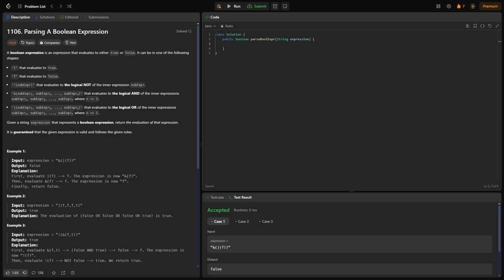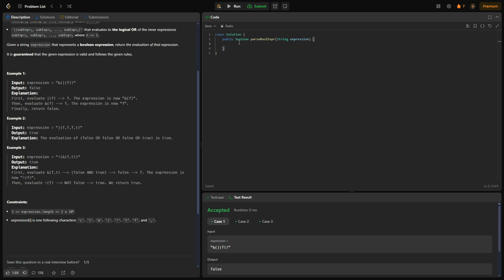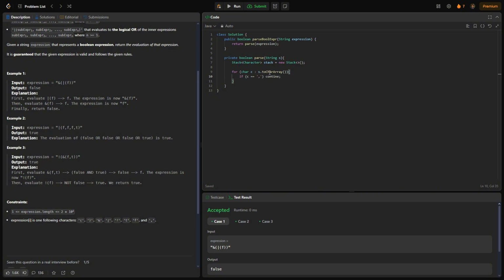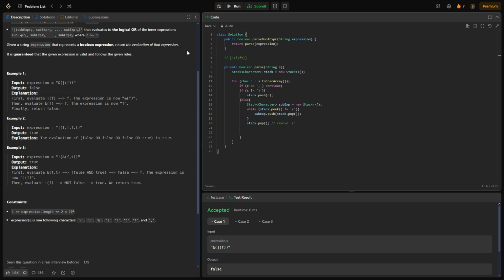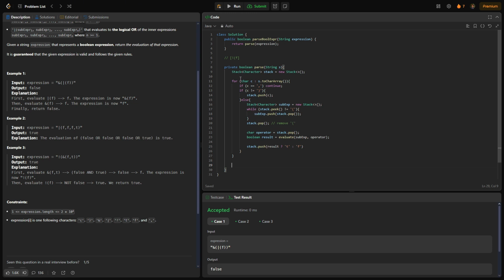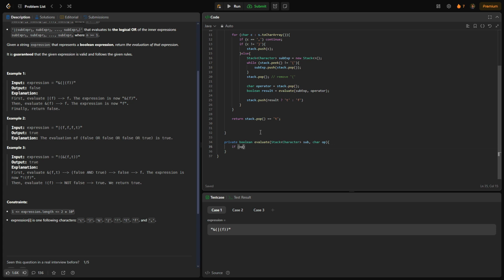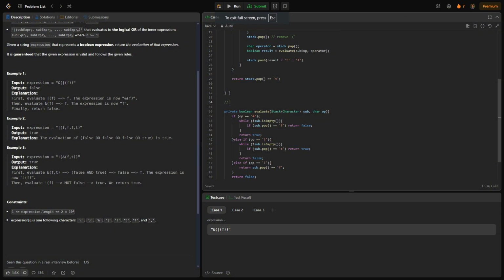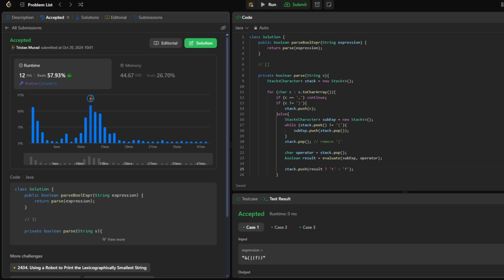LeetCode 1106 – Parsing a Boolean Expression | Java Solution with Stack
Thank you and follow for more dialy leet code solutions